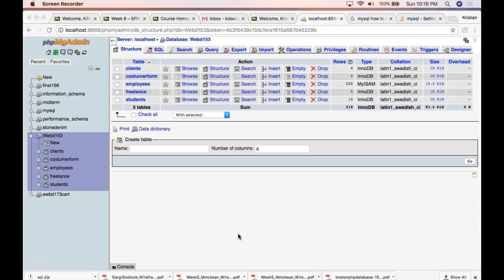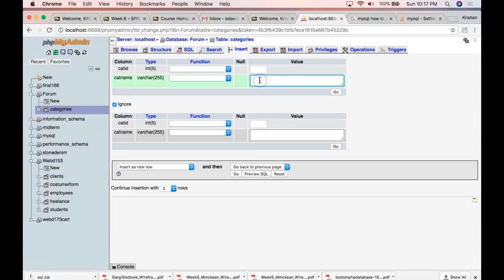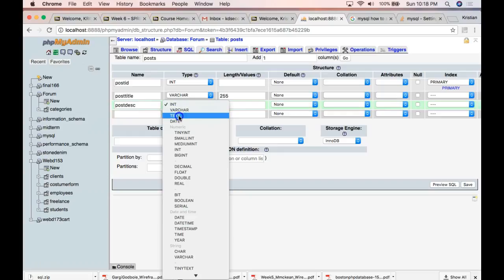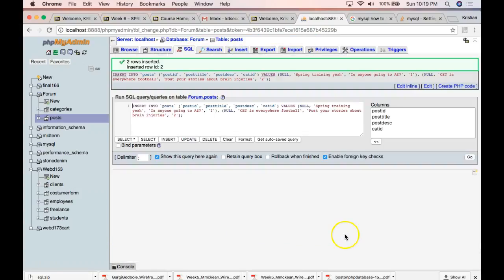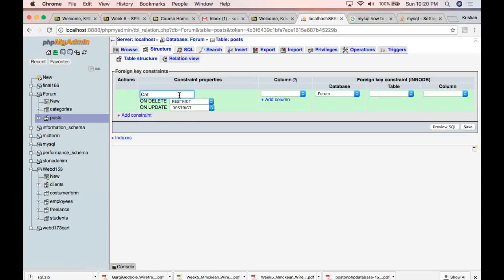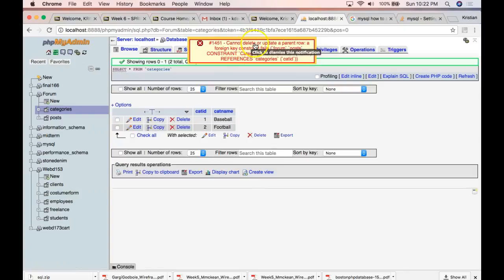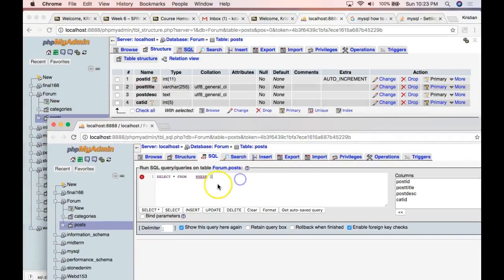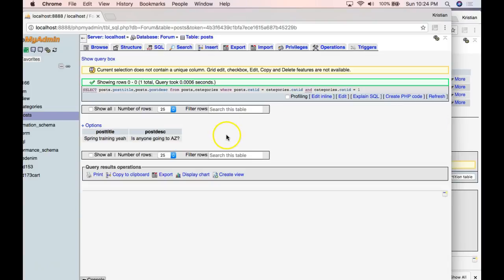Webd 167 Foreign Key Constraints